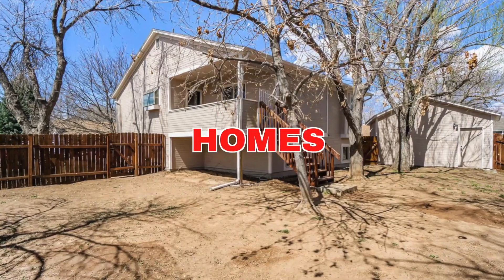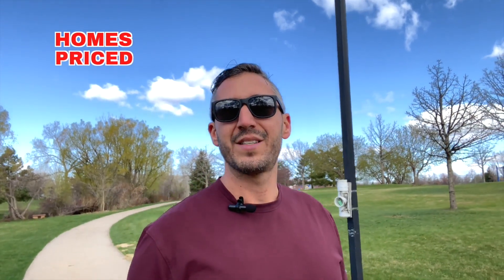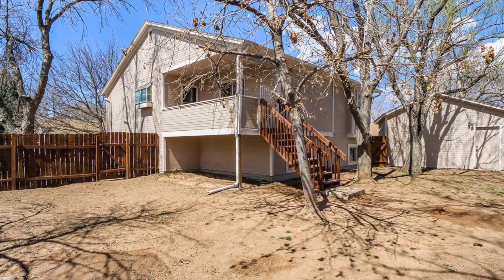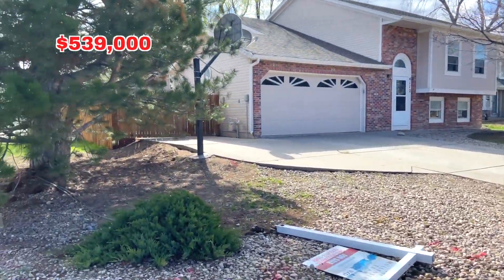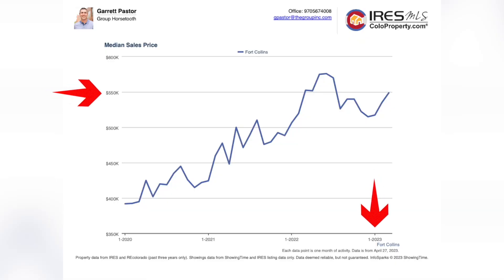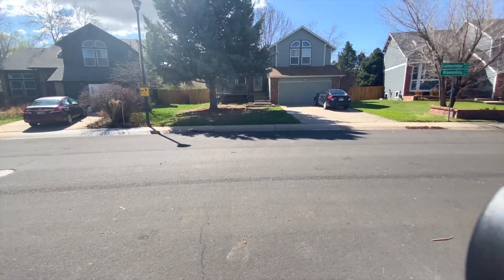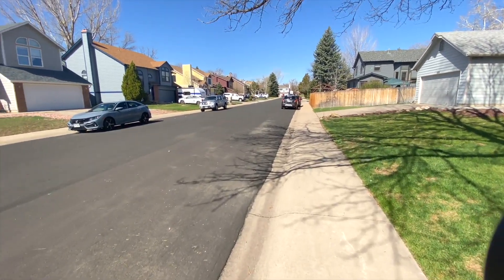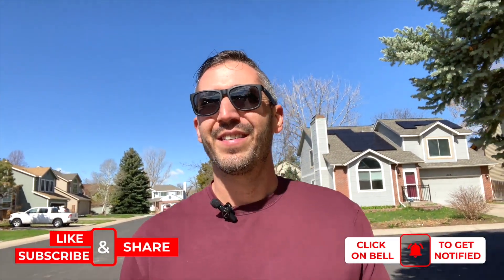Fort Collins, Colorado | The best neighborhoods!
Whats the best neighborhood in Fort Collins | what 500k gets you in Fort Collins

In this video, I showcase two beautiful homes in the Troutman Park area in Southwest Fort Collins, Colorado, that are priced at around $500,000. I take you on a tour of each property and give you a glimpse of what it's like to live in this highly sought-after neighborhood. So, get ready to explore the features and amenities that the Troutman Park neighborhood has to offer, including parks, schools, and shopping centers with me. If you are looking to make a move to Fort Collins, this video is packed with valuable information to help you find your dream home in Fort Collins.

Timestamps:
00:00 Troutman Park, Southwest Fort Collins
01:01 500K Priced Homes In Willow Park, Troutman Park
02:08 4 Bed/2 Bath Home
03:16 3 Bed/3 Bath Home
04:04 Amenities And Features Of Troutman Park Neighborhood

👉Make sure to check out my channel if you're considering moving to Fort Collins or just looking to explore more of this beautiful city, as I have more videos where I explore Fort Collins thoroughly.

Your Realtor
Garrett Pastor
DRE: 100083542